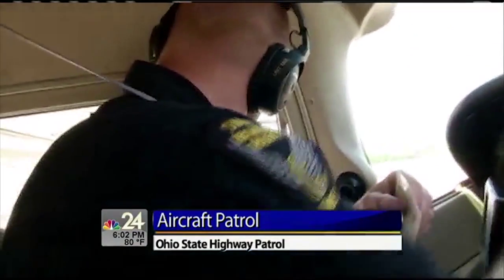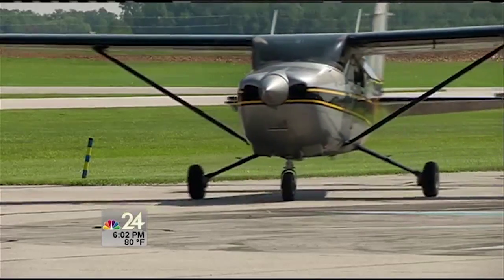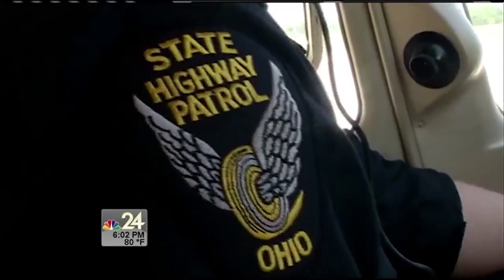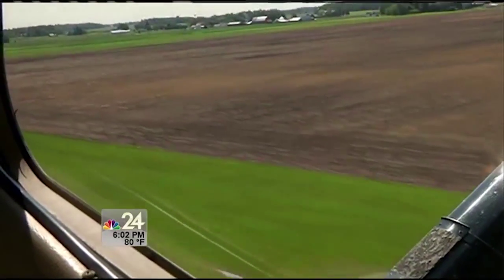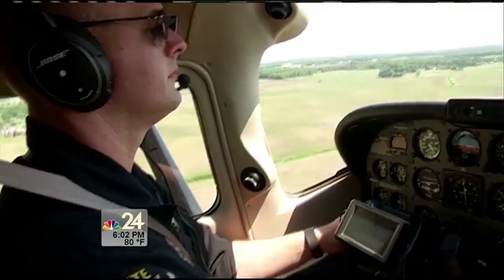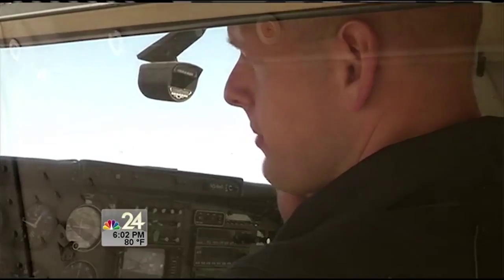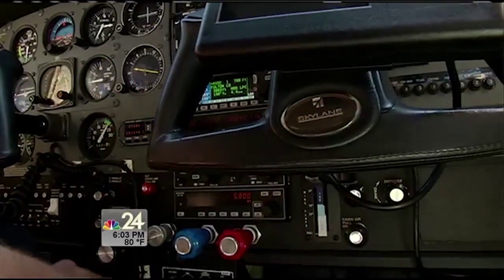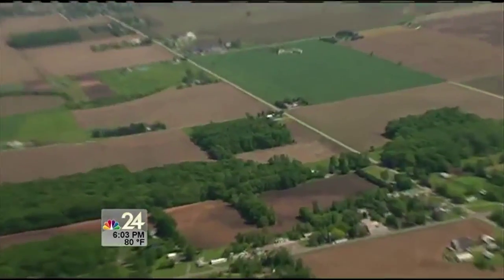Fly Along OSHP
The Toledo Post of the Ohio State Highway Patrol is trying something new  to reduce the number of crashes and fatalities in our area.